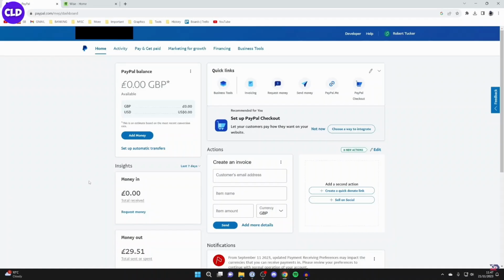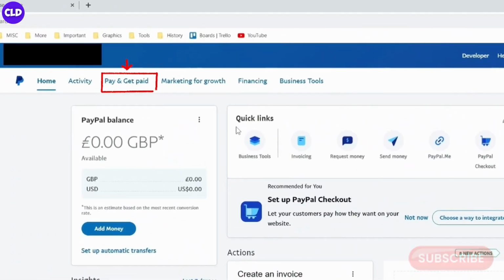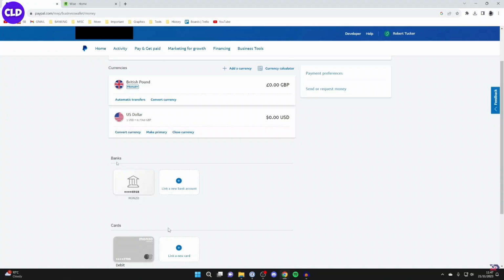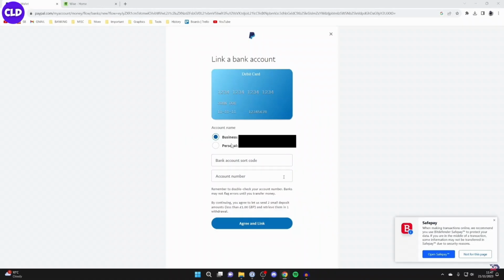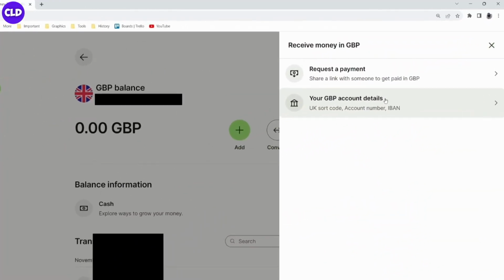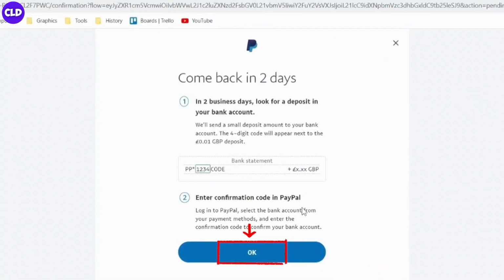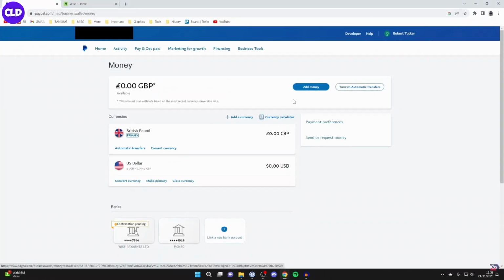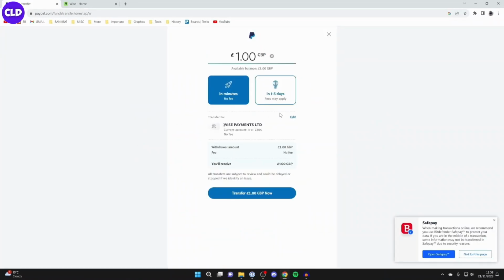How To Transfer Money From PayPal To Wise?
Want to transfer money from PayPal to Wise quickly and easily? This video will guide you through the steps on how to transfer money from PayPal to Wise without any confusion. Whether you're asking, "How do I transfer money from PayPal to Wise?" or need help understanding the process, this tutorial has you covered. Learn the steps to move your funds smoothly and connect PayPal to Wise for fast transfers. Watch now to see how you can transfer money from PayPal to Wise today!

Timestamps:
00:00 How To Transfer Money From PayPal To Wise
00:06 How Do I Transfer Money From PayPal To Wise?